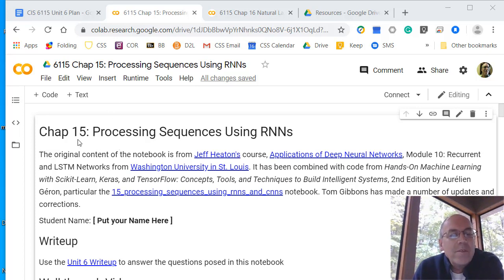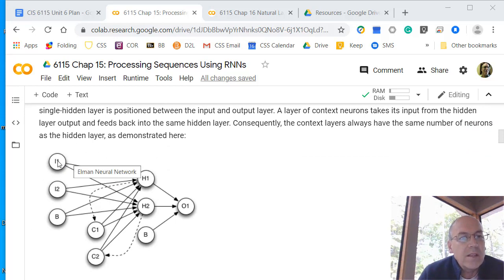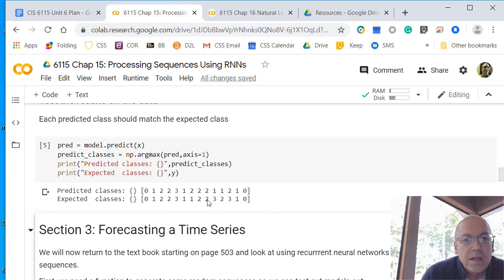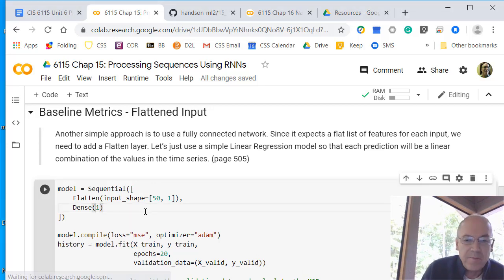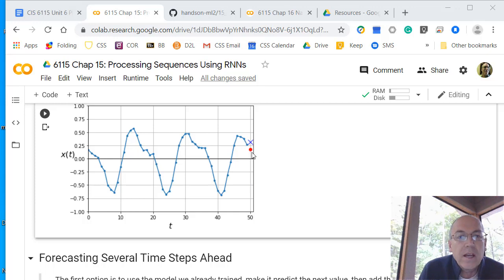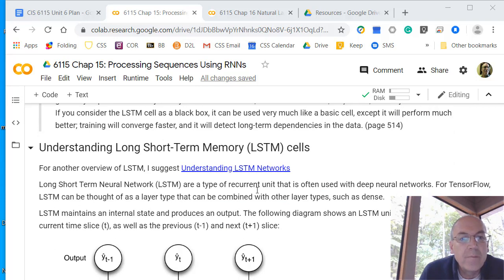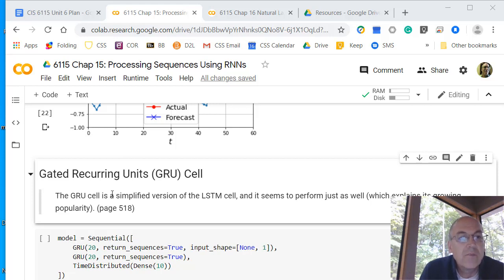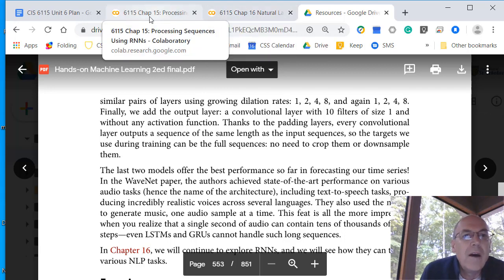CIS 6115 Chap 15 : RNNs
Recurrent Neural networks including LSTM and GRU